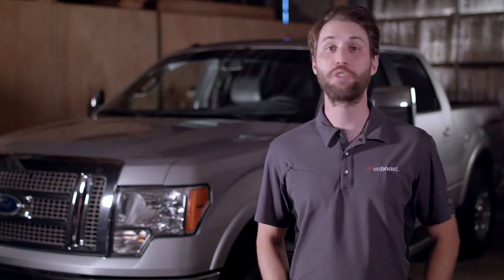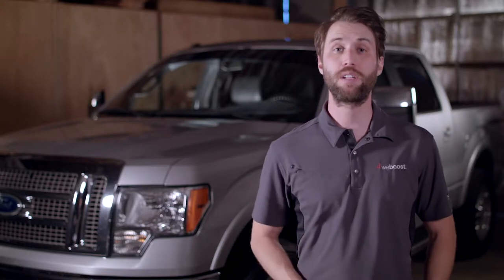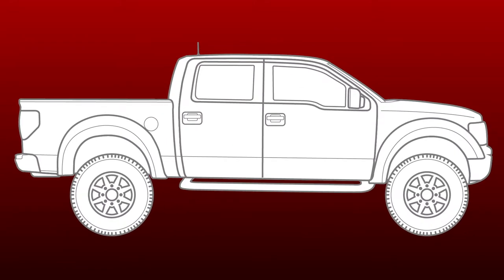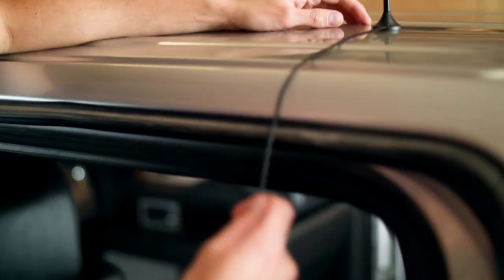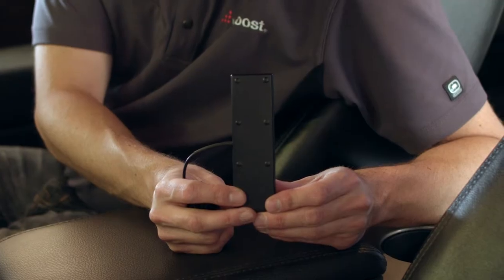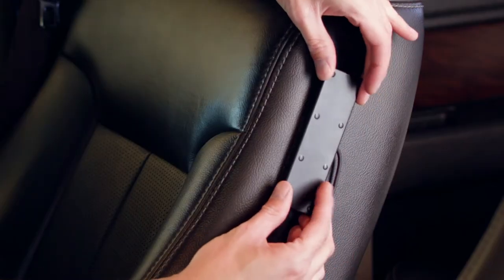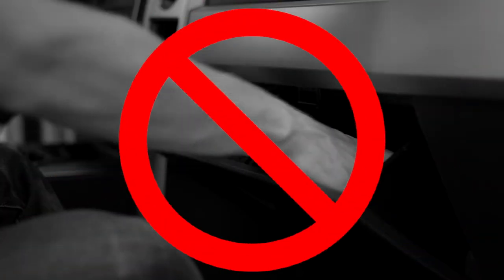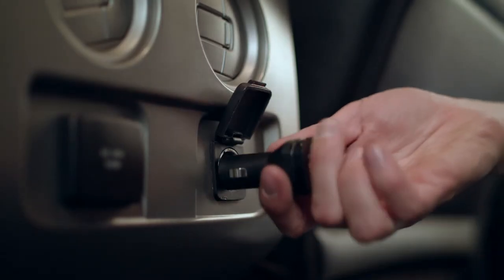Install a Signal Booster System in Your Truck | Signal Boosters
This short video shows you step by step how to install a signal booster system (amplifier, inside and outside antennas, cable) in your Truck.

For more information and tips about our products and services, please